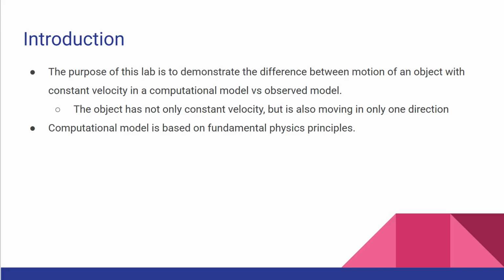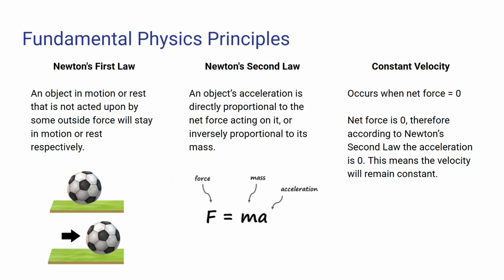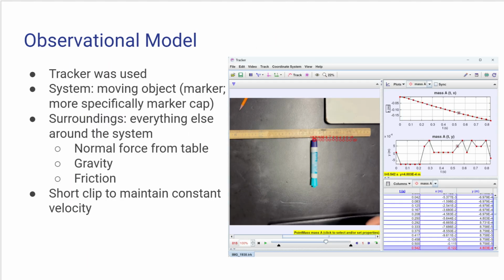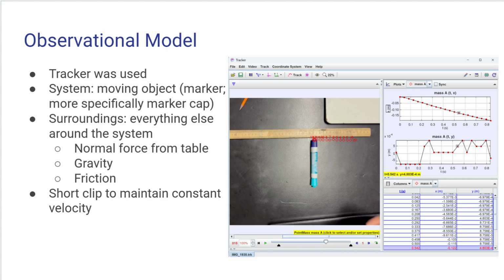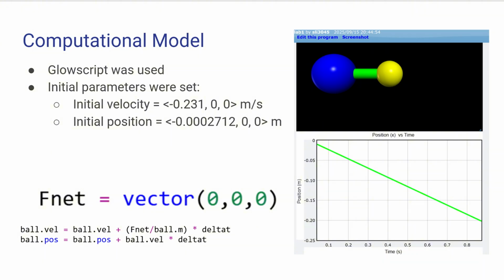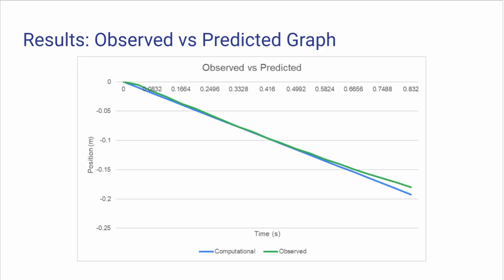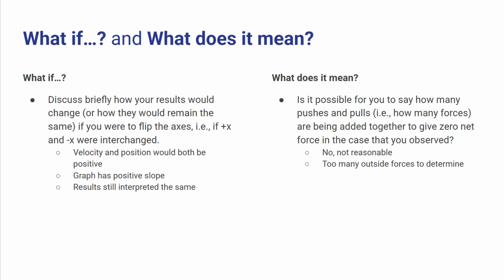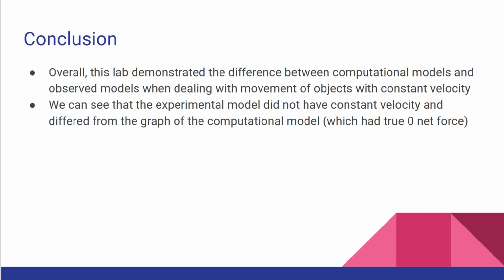Phys 2211 Lab 1